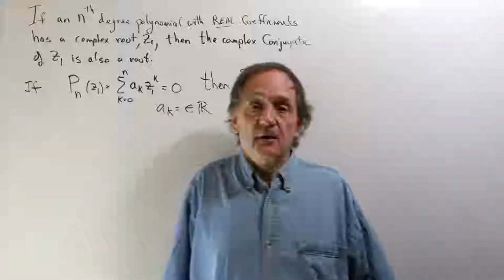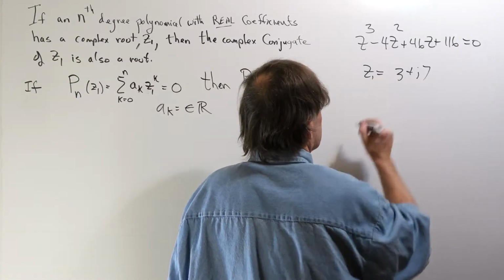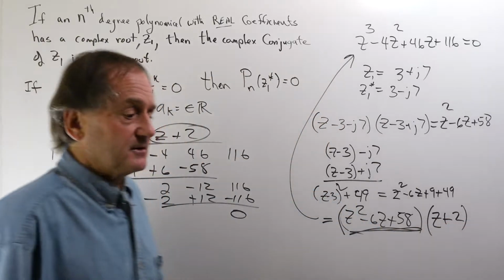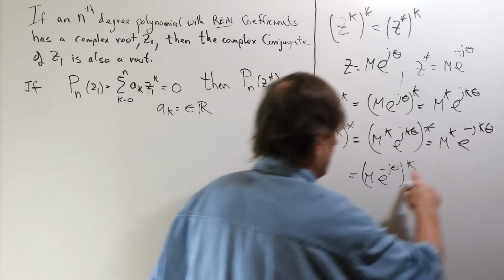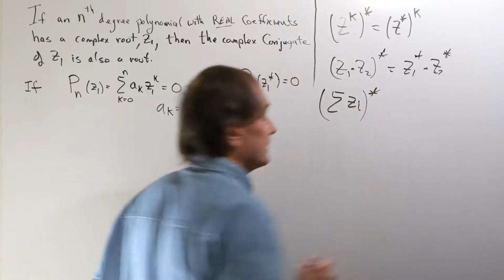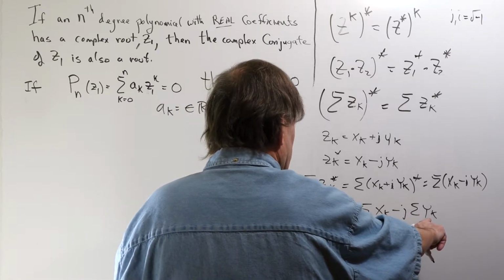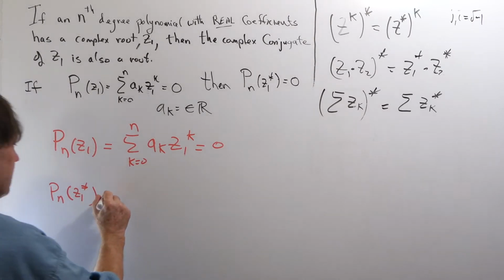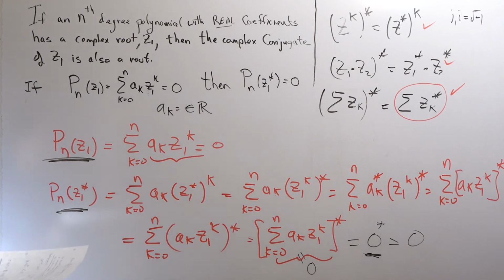Proof that the roots of a polynomial with REAL coefficients occur in conjugate pairs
If a polynomial with REAL coefficients has a complex root, then the complex conjugate of the root is also a root to the equation.  This is a consequence of the Fundamental Theorem of Algebra.  A  simple rigorous proof is provided herein using complex analysis.